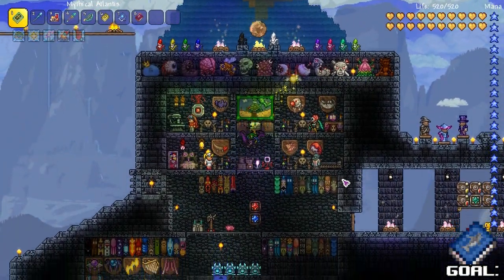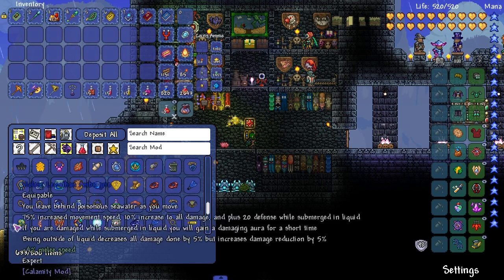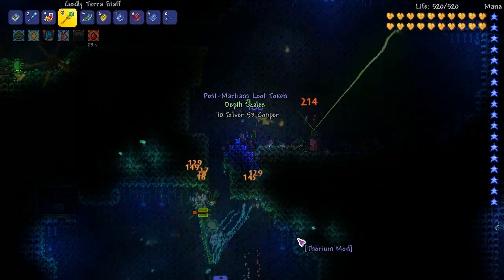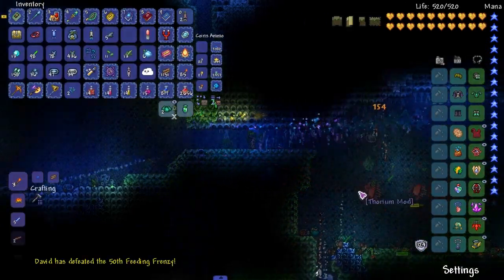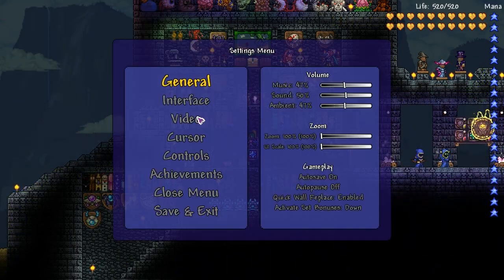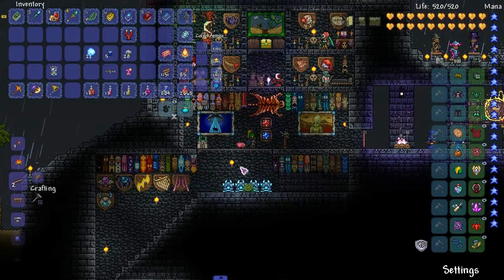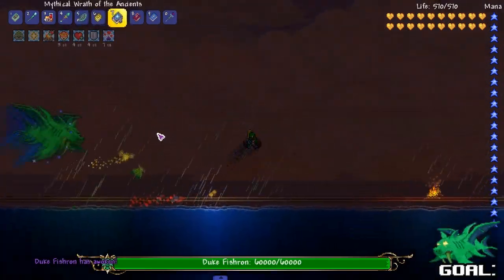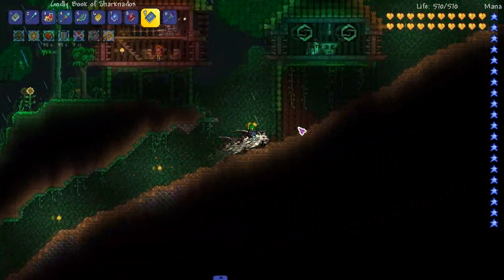NEW MECH-FISHRON MOUNT! - Terraria 1.3 MODDED SEASON 2 v1 - Ep.31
DAVID FIGHT ABYSSION, DUKE FISHRON AND ALSO OBTAIN A NEW MOUNT AND ARMOR!

Shout out to RYAN MEYER, TURTLE TURTLE, ILLEGITIMATEIDIOT AND APLAYER for donating!